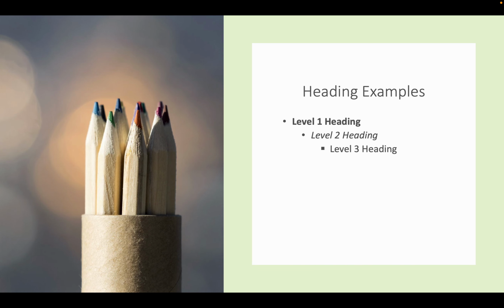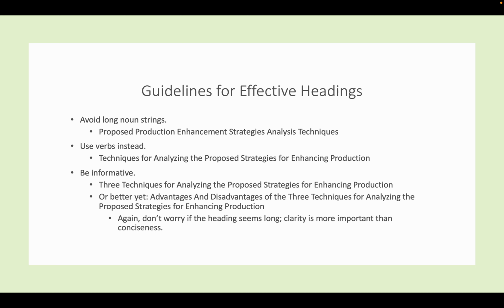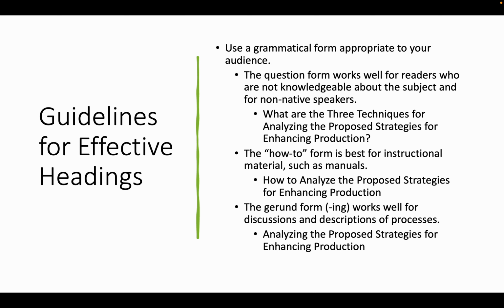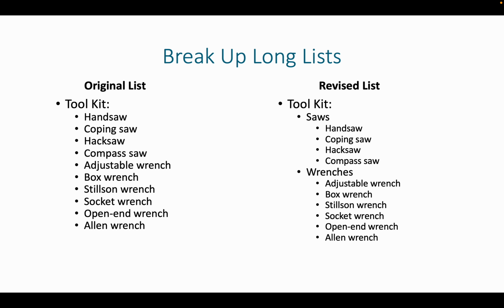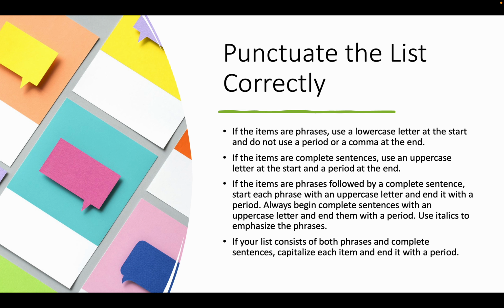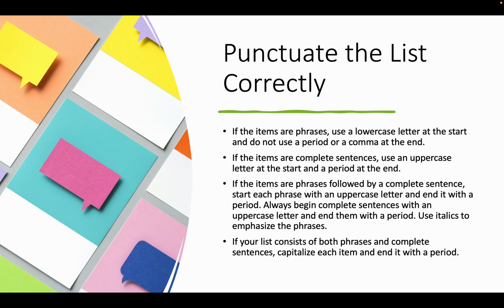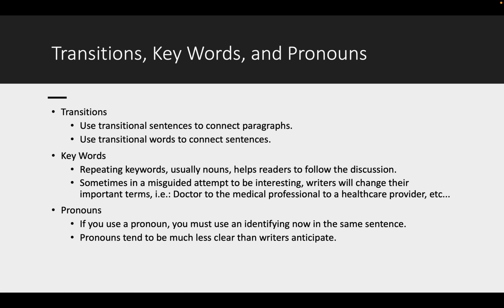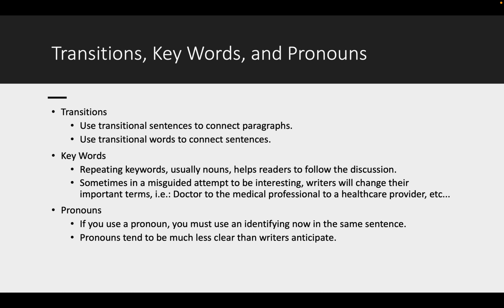6 Emphasizing Important Information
Emphasizing Important Information - Using titles, headings, lists, and parallel grammatical structure to emphasize important information in your technical or business document.